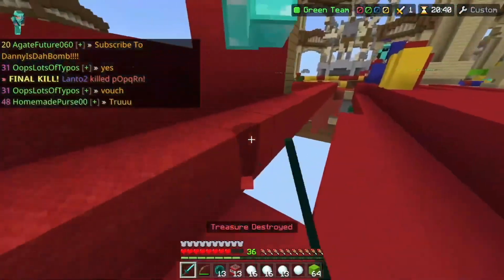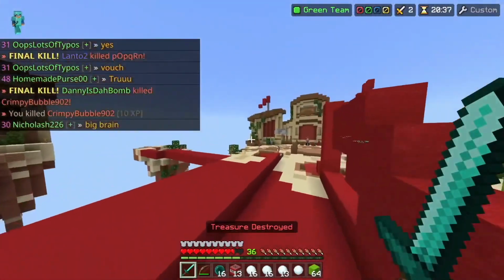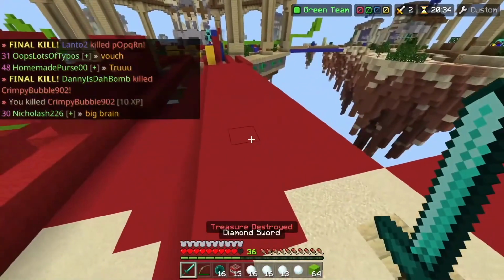How To Get Hive YouTube Rank (Minecraft Bedrock)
In this video, I share a bunch of tips on how to get YouTube rank on the Hive, and also grow a Minecraft Bedrock channel in general.

(How To Friend Me + More)

MY MICROPHONE
Affordable MOUSE/KEYBOARD
GLORIOUS MODEL O MOUSE

Shoutout to Epic members for their support!